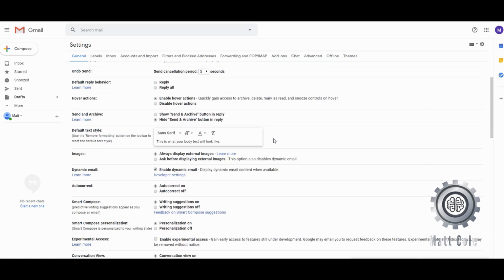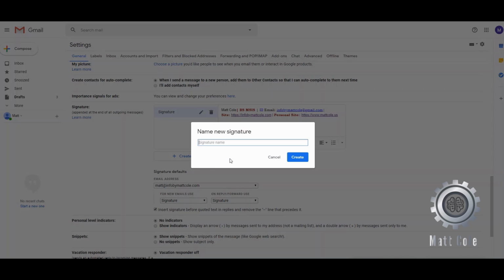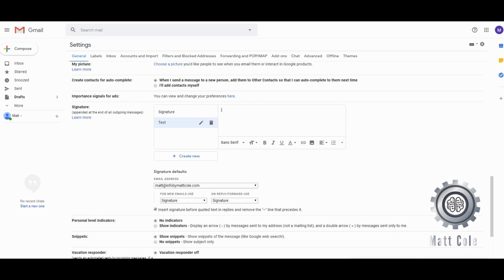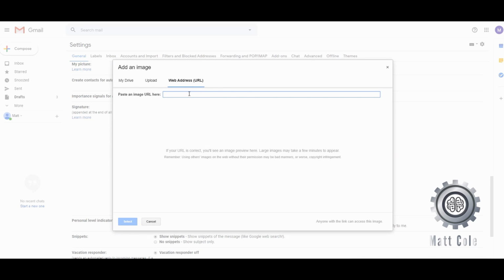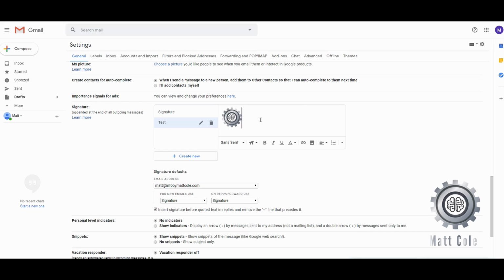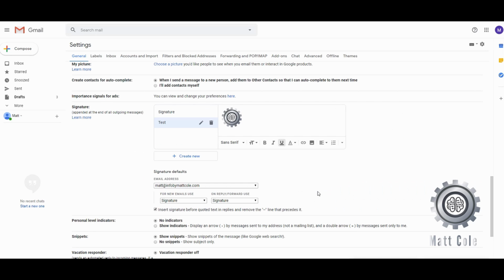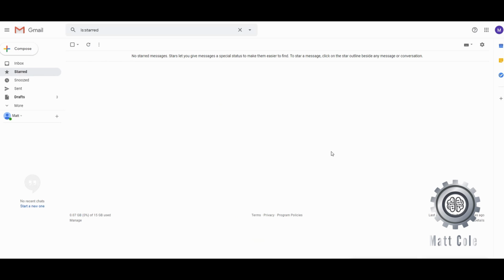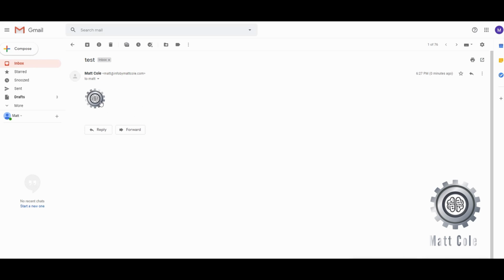How to add Gmail Signature: Logo with Link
2 Months Free: SkillShare  (Thank you Skillshare)

This video shows how to add a new signature for your Gmail.
Step-by-Step provides how to successfully add a logo and make it a link to your website.